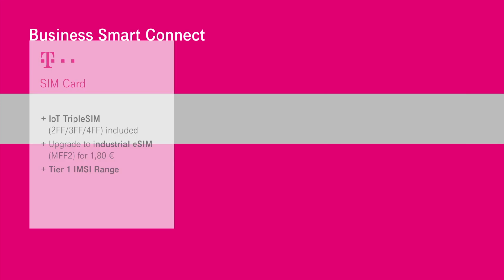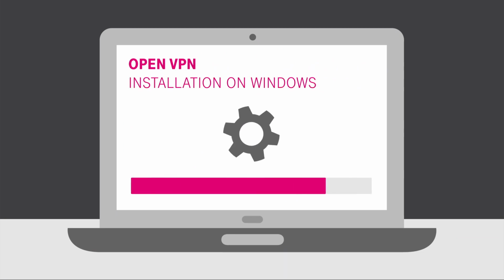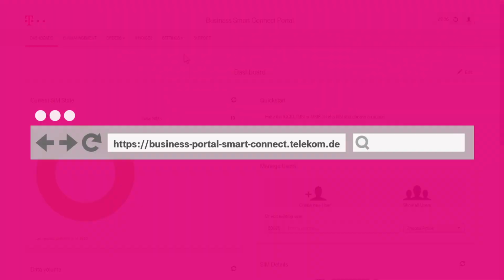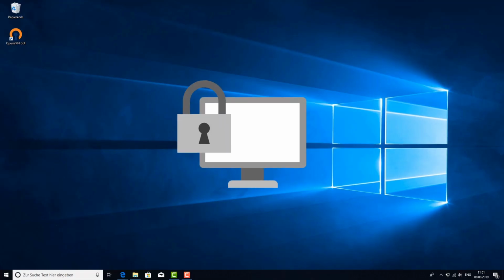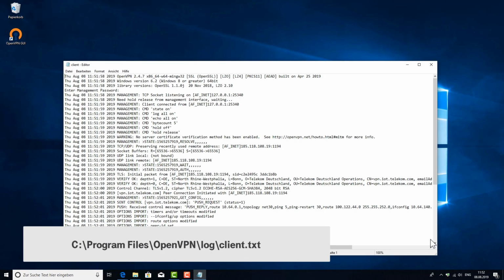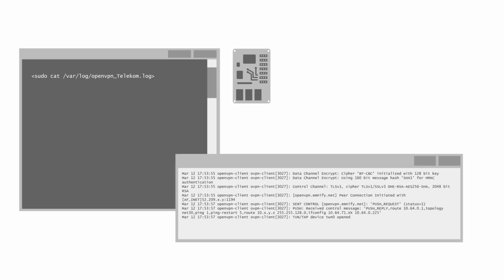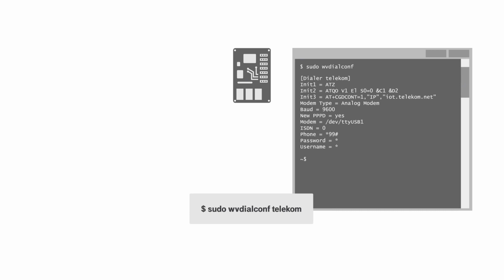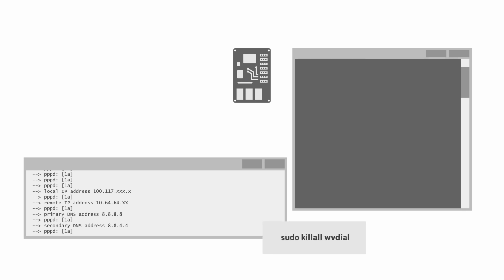Business Smart Connect - Open VPN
It is common standard to connect IoT devices via VPN connection. That’s why we included the VPN service within our IoT tariffs at no extra cost. This allows you to establish a secure data transfer between the Telekom network and the customer’s server by default. In this tutorial you will learn how to set up an open VPN connection.